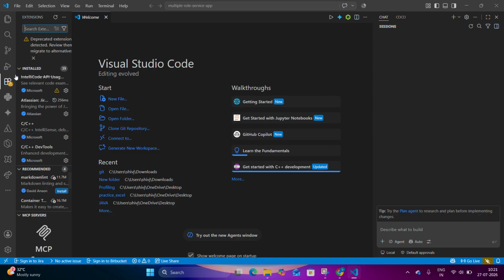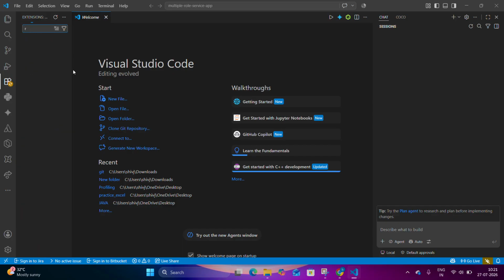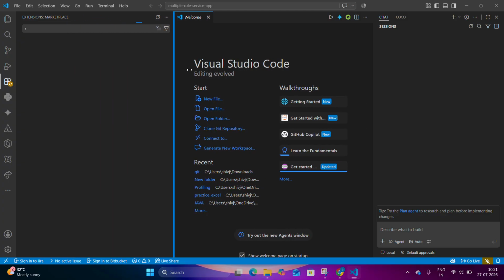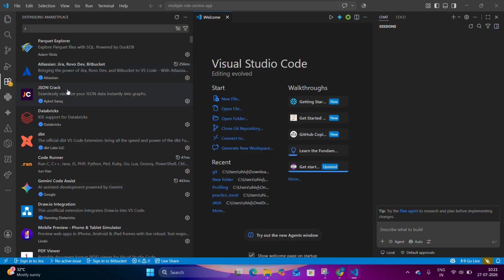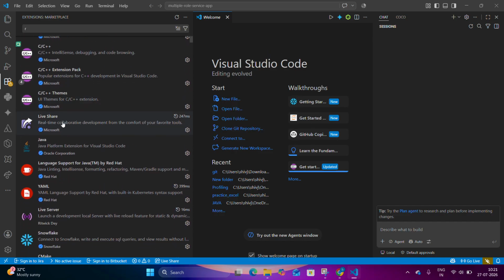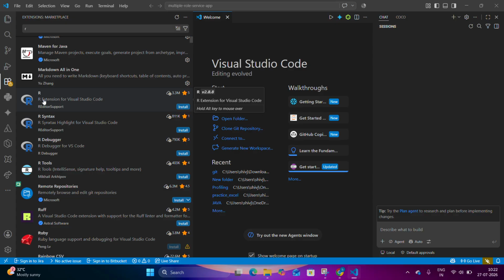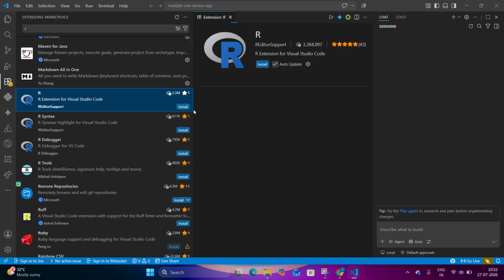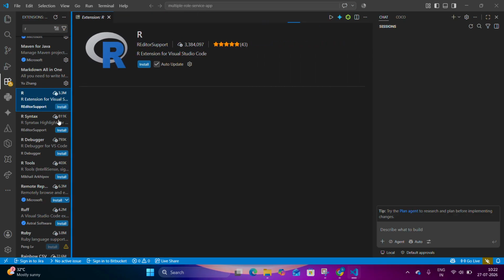How to Run R in VS Code (2026 Step by Step Guide) - Install R Extension and Run Scripts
Discover how to run R in VS Code with our comprehensive 2026 guide. Learn to install the R extension and execute scripts effortlessly.